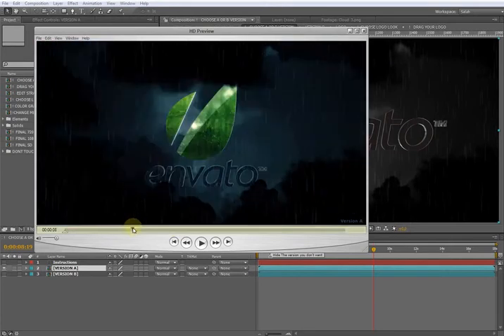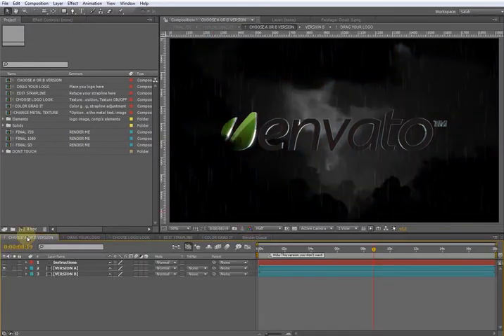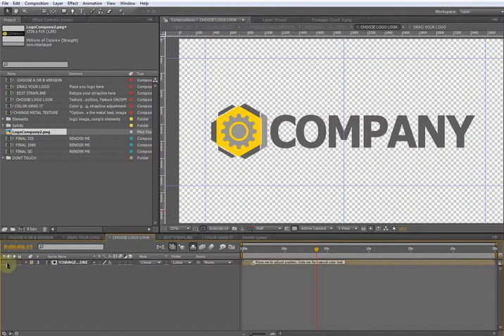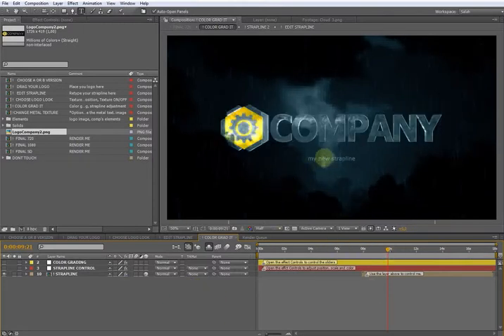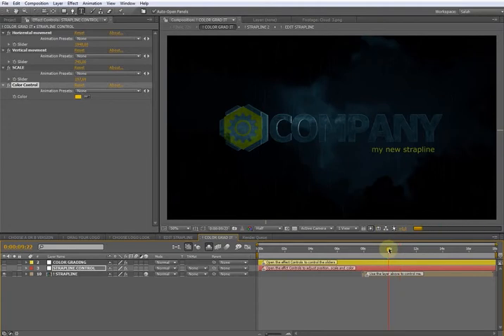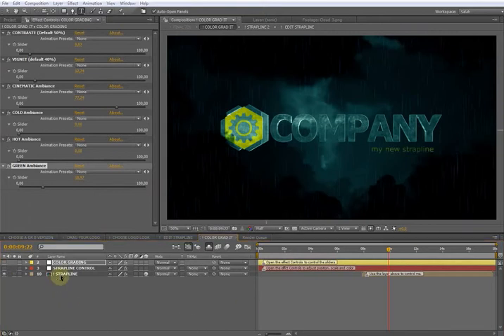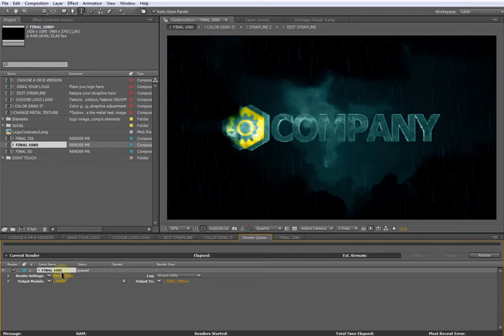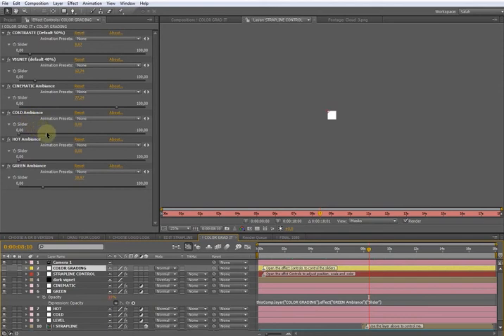Tutorial - Cinematic Dark Sky Logo Opener - After Effects Template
About me: I'm an motion designer and a VFX artist.